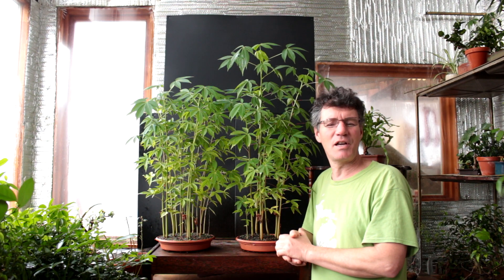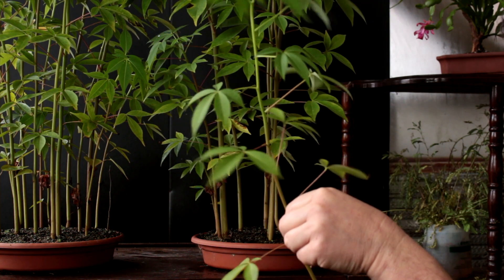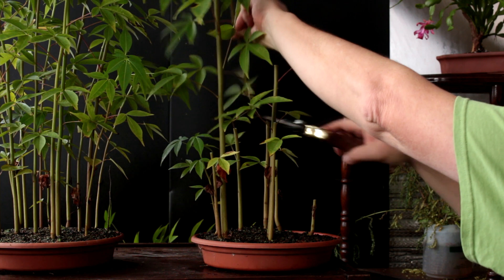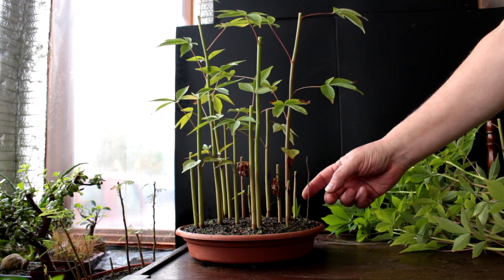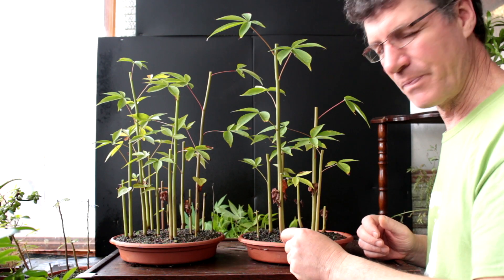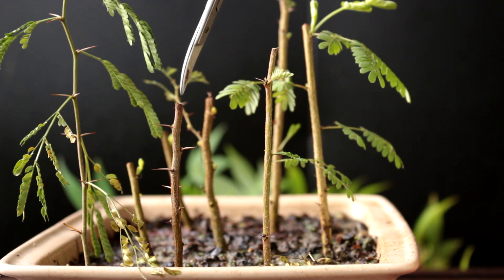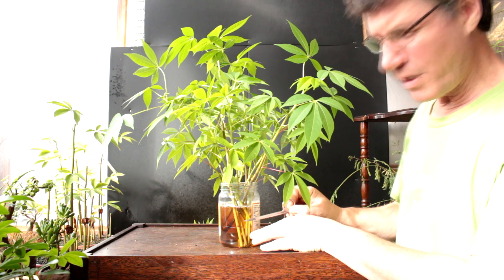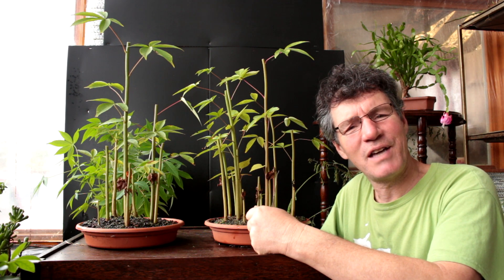Kapok Bonsai Update, Nov 2016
The giant Kapok trees get their first pruning after germination from seed. I'll try rooting the cuttings and try and get even more bonsai trees. A quick update on the Acacia seedlings also.
Check the playlist section of the channel for previous videos of these trees.